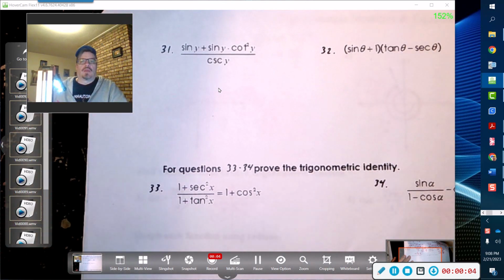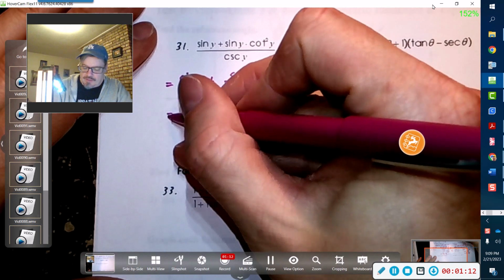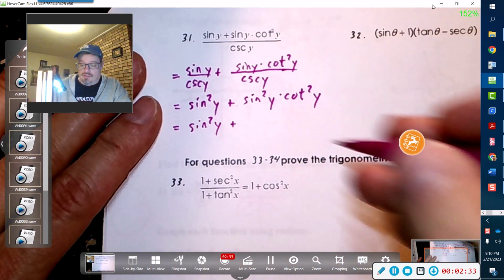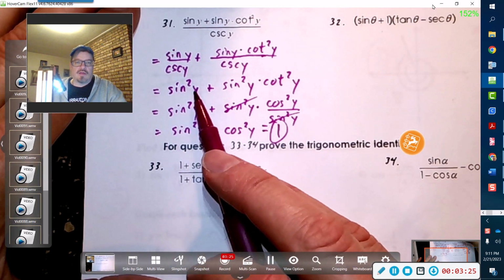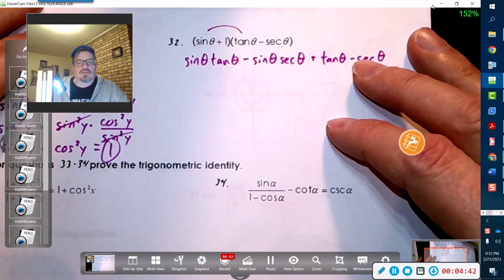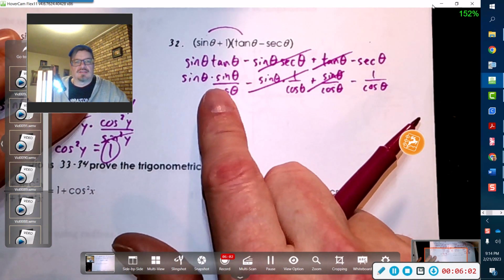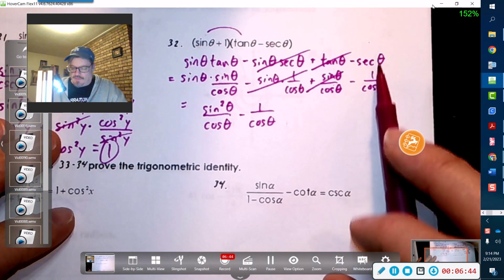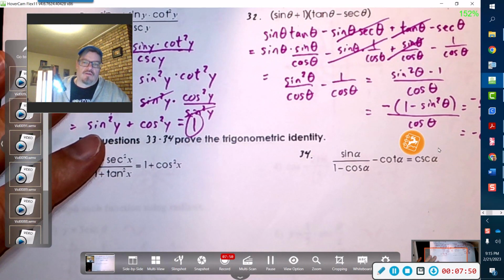Test Review (31-32)